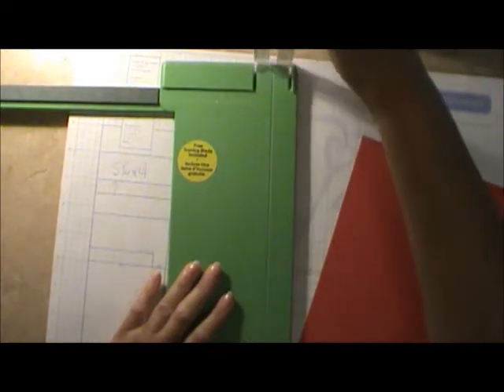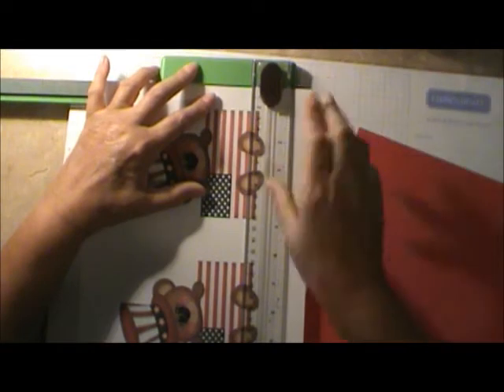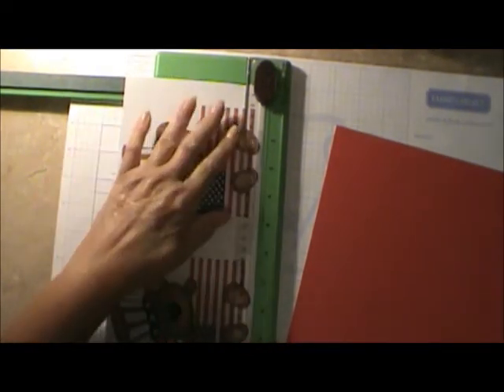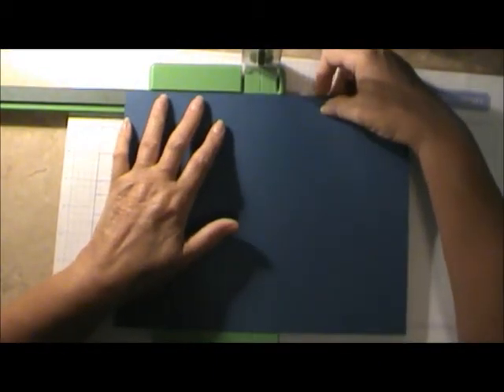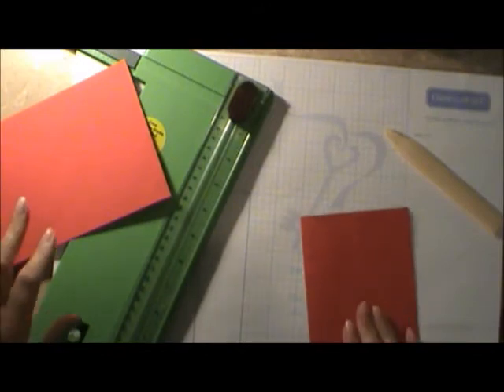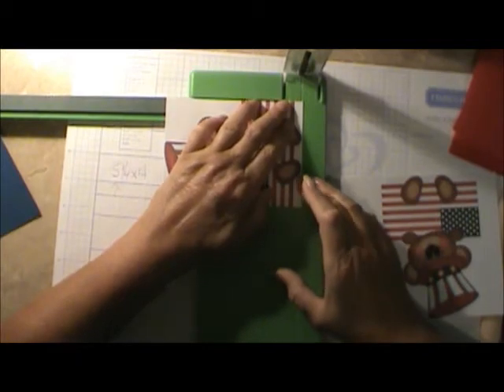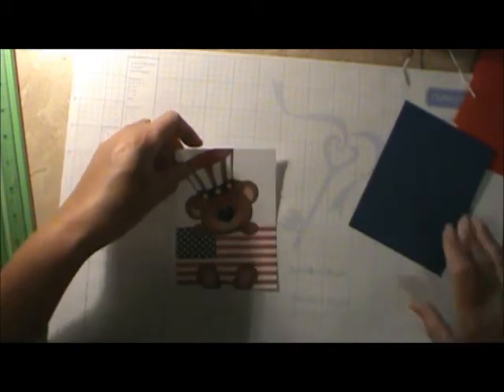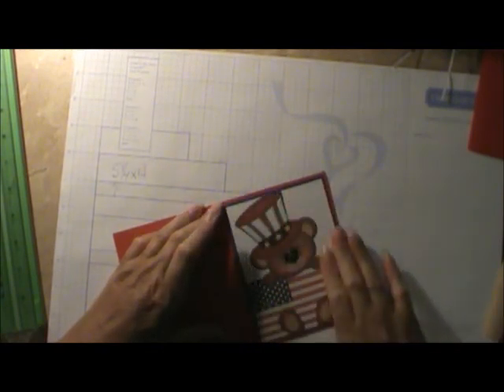4th Of July Cards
Quick 5 minute 4th of July cards.